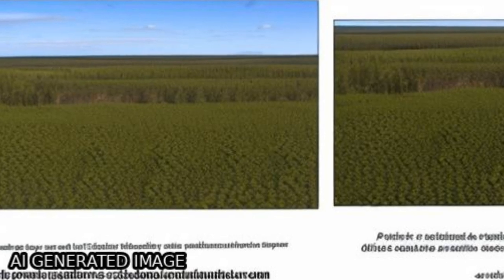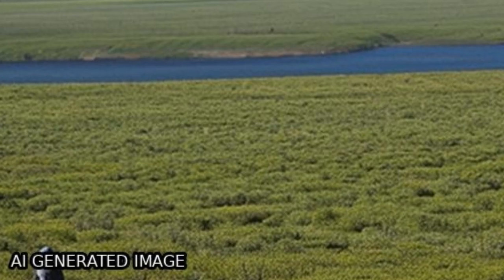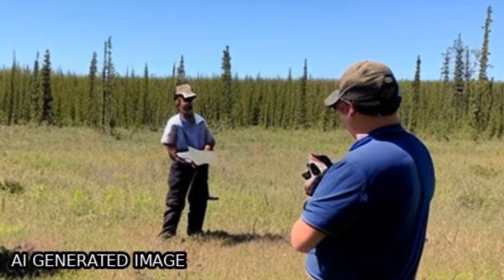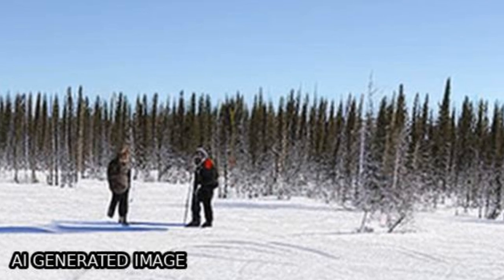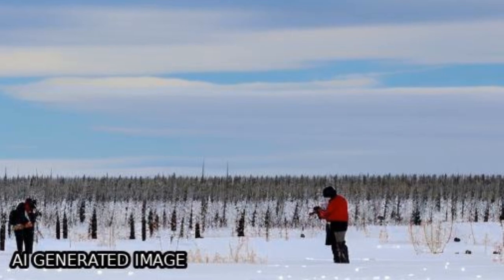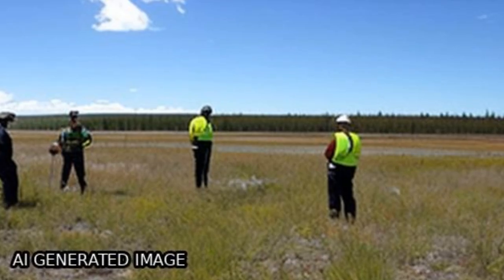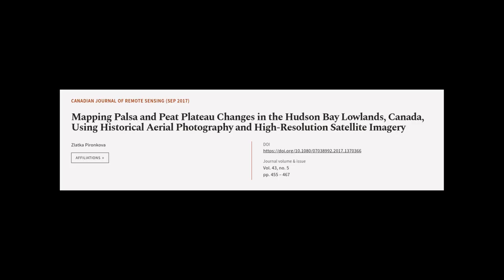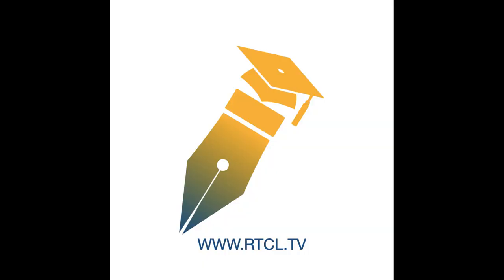Mapping Palsa and Peat Plateau Changes in the Hudson Bay Lowlands, Canada, Using Hist... | RTCL.TV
### Keywords ###

### Article Attribution ###
Title: Mapping Palsa and Peat Plateau Changes in the Hudson Bay Lowlands, Canada, Using Historical Aerial Photography and High-Resolution Satellite Imagery
Authors: Zlatka Pironkova
Publisher: Taylor & Francis Group
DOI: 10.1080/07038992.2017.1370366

### Video Timestamps ###
0:00:00 - Summary
0:01:01 - Title
0:01:05 - Tail
0:01:09 - End